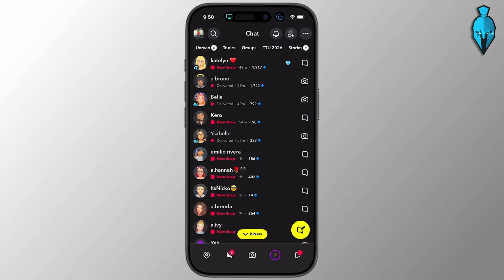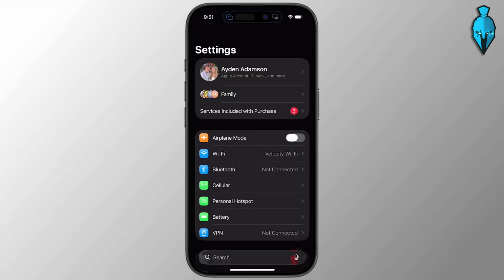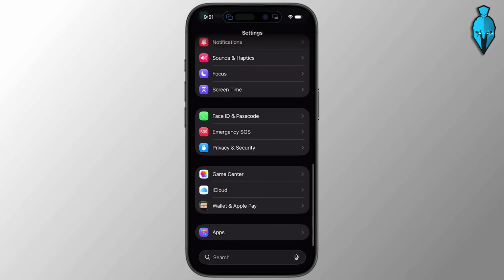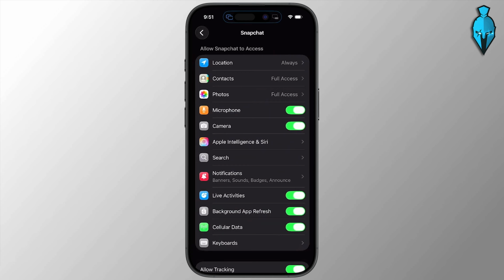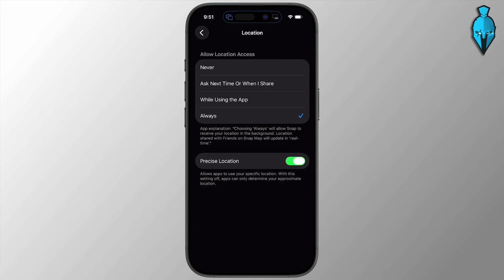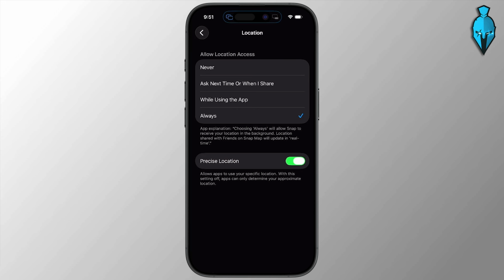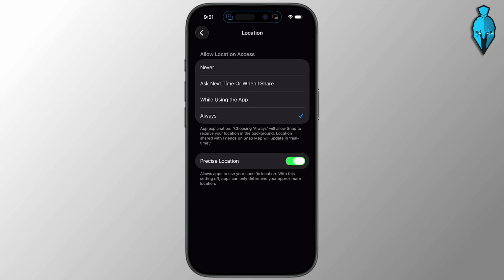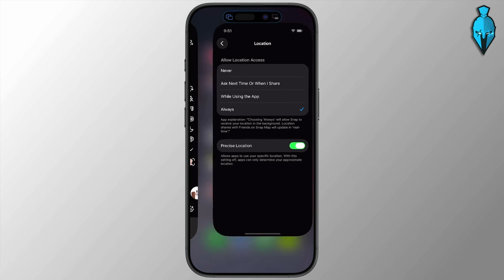How To Allow Snapchat To Use Your Location - Full Guide